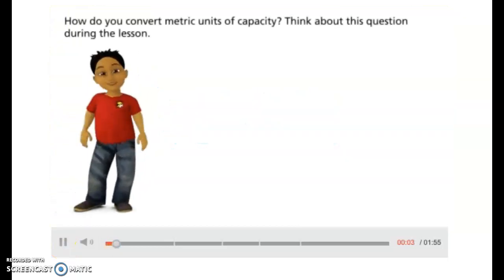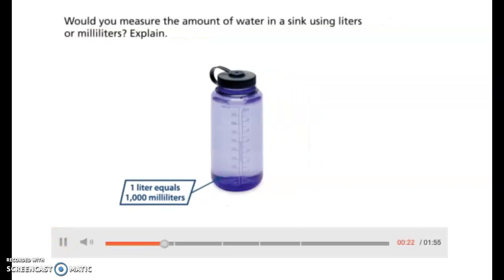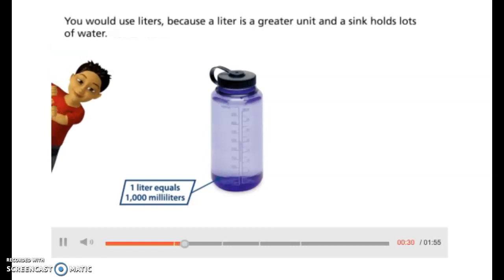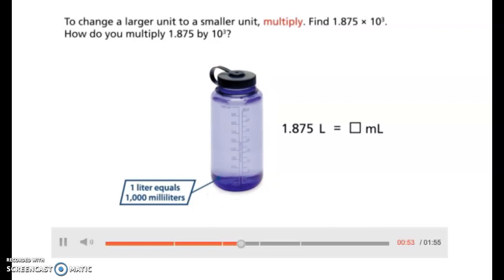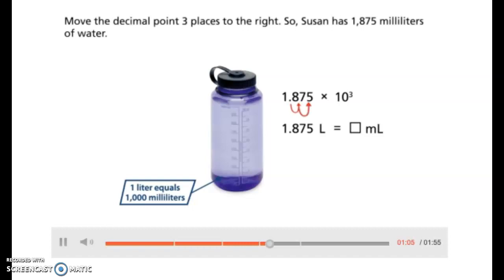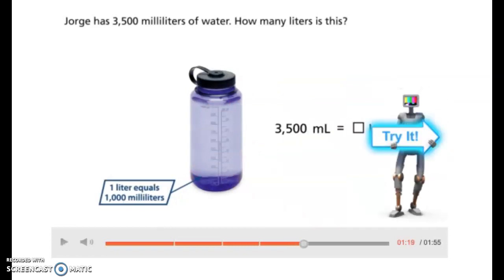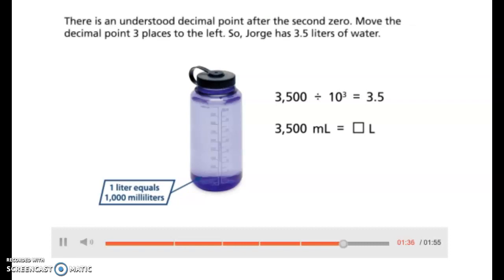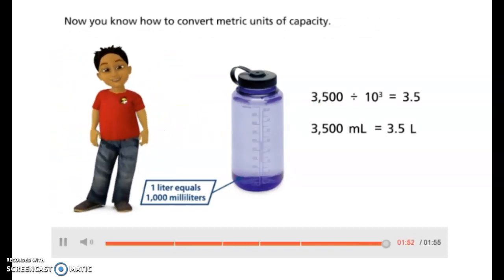11.5 Video 1